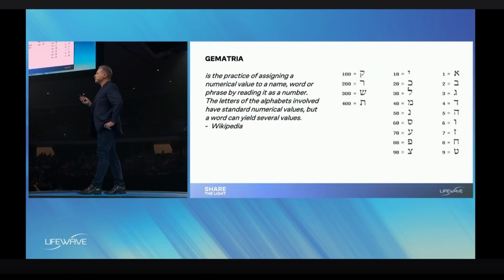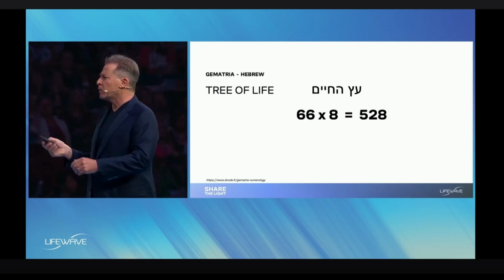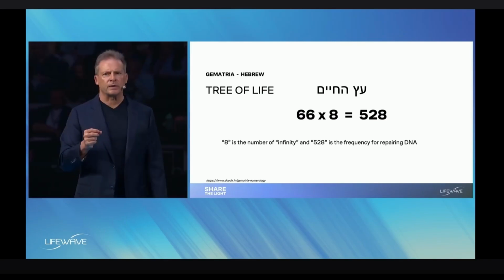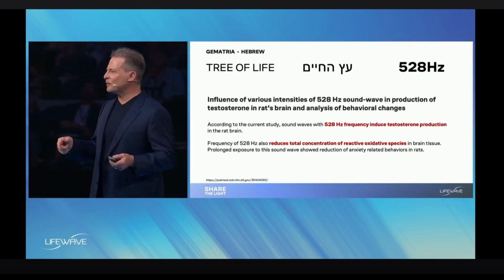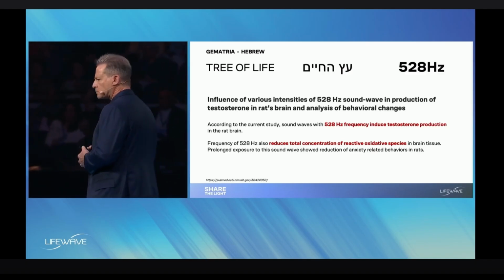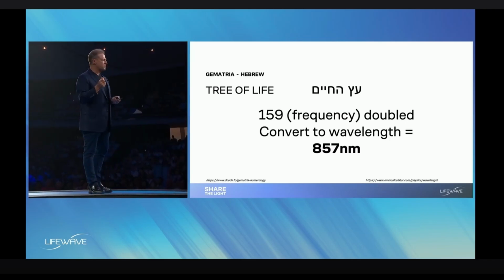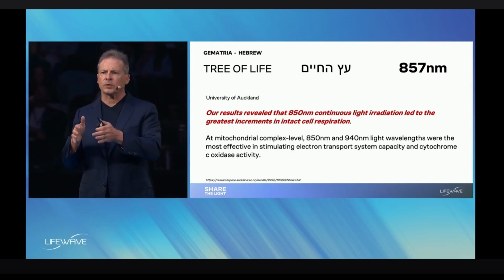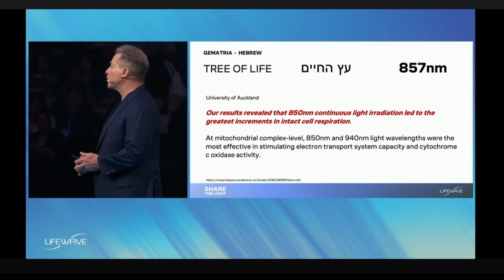The origin of 528hz healing frequency explained and why we convert it to wavelength of light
How a particular wavelength of light can activate mitochondria energy which is the key to staying young.

Discover how we are using light to restore mitochondria function to stop human ageing.